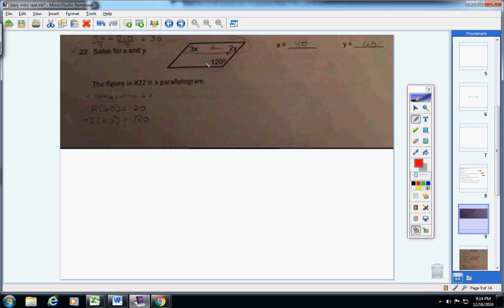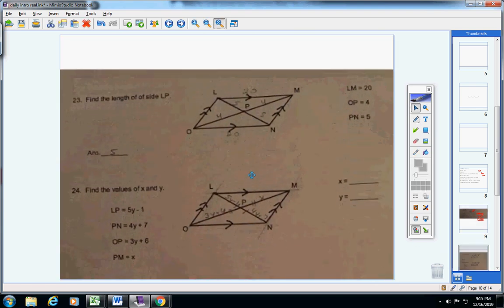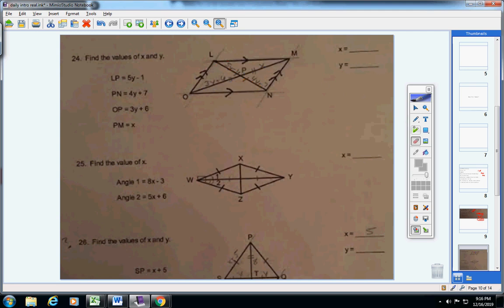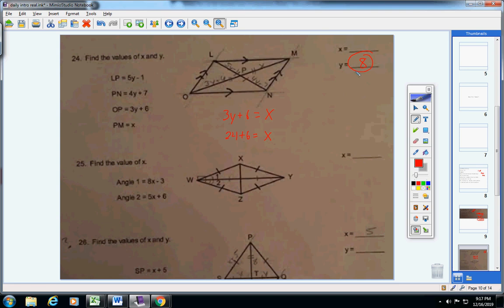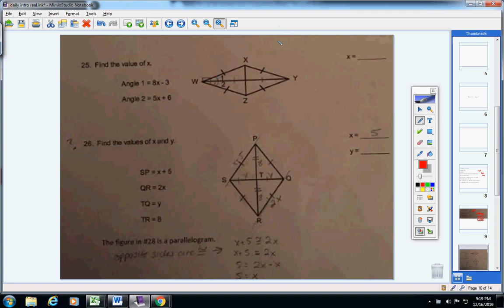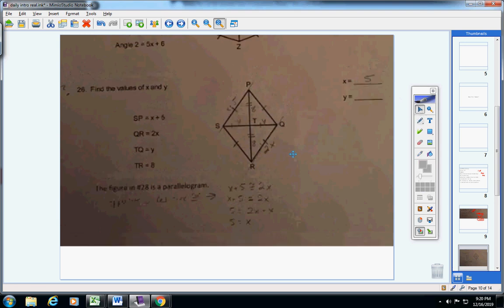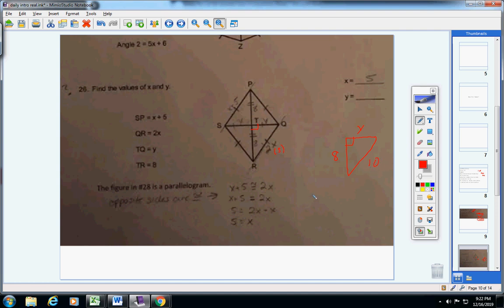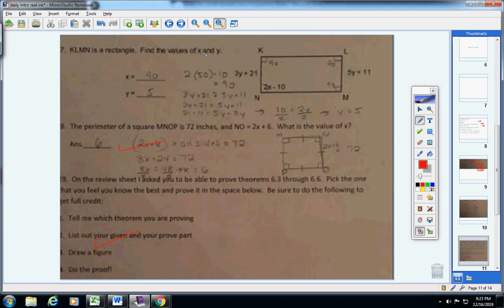Geometry Track 1 December 17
Class Instructions